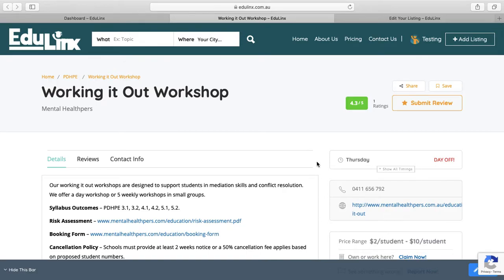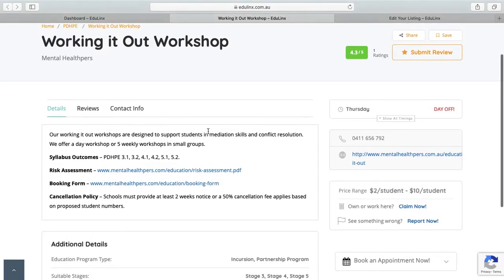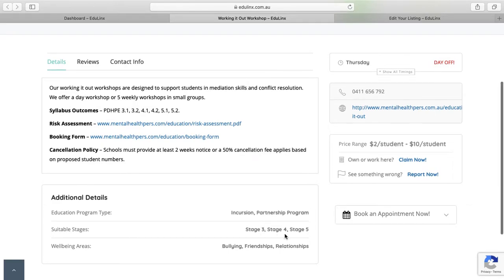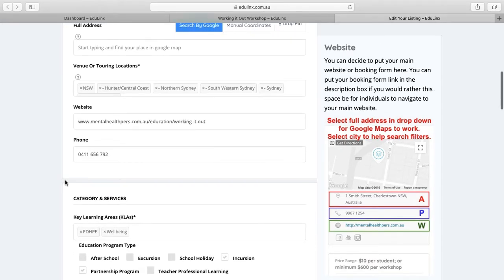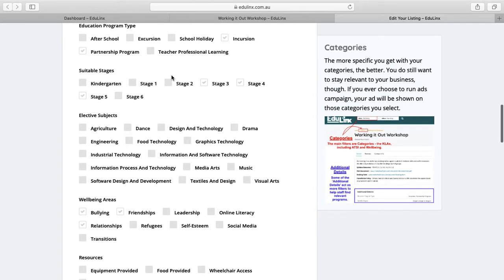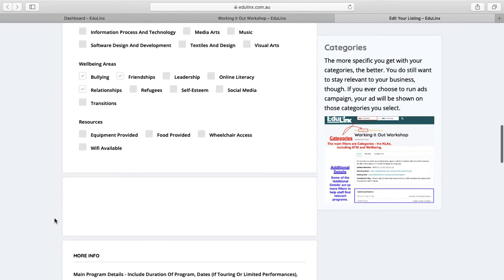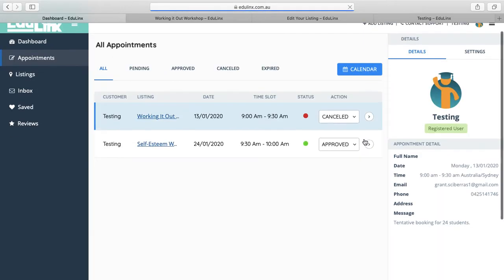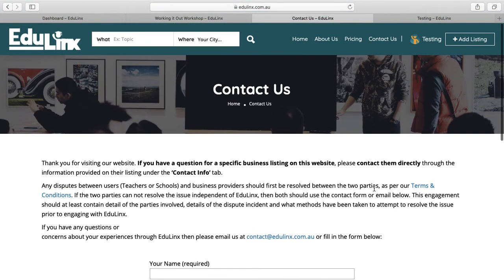Incursions and Partnership Programs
This is a guide for things to consider when submitting listings for Incursions and Partnership education programs, though could also apply to After School and Holiday programs as well. You can use this to give you ideas for how to create listings that fit into or cross over these education program types. It also considers the relevance of new features such as appointment bookings.